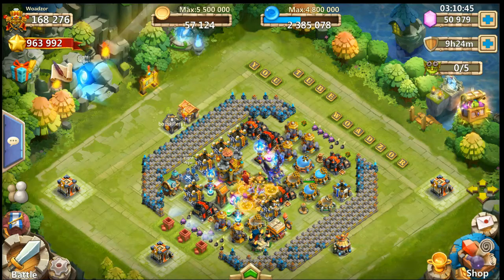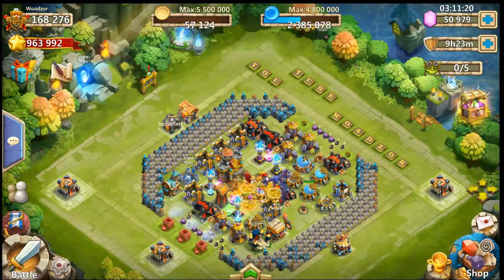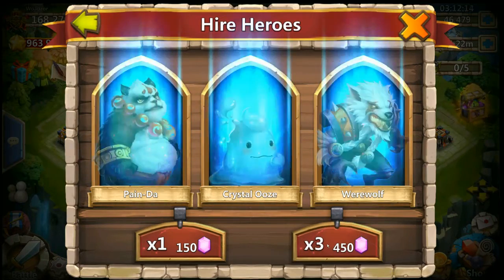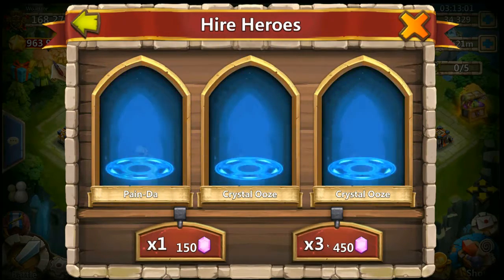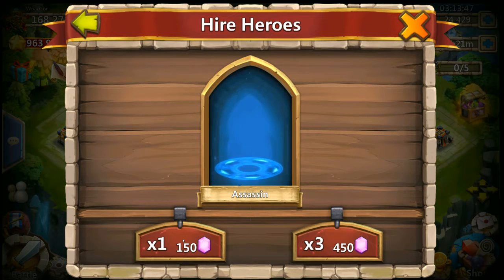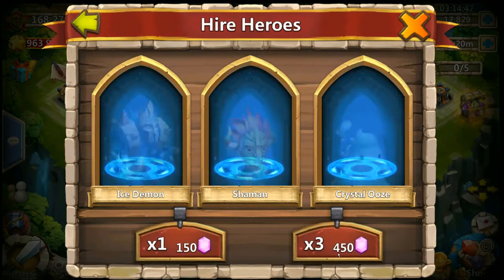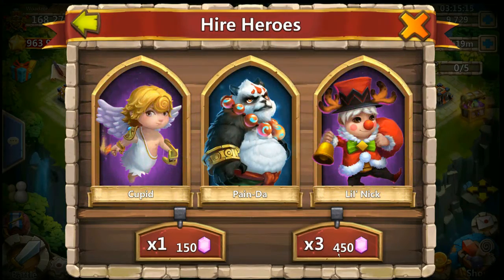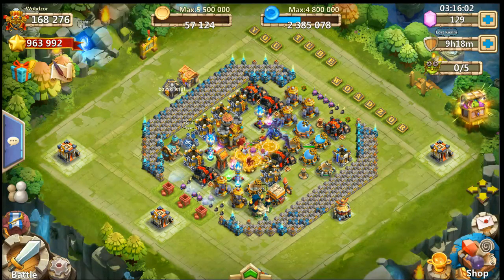Castle clash rolling for heartbreaker 50k gems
thanks!!